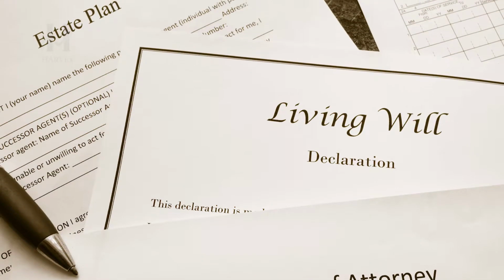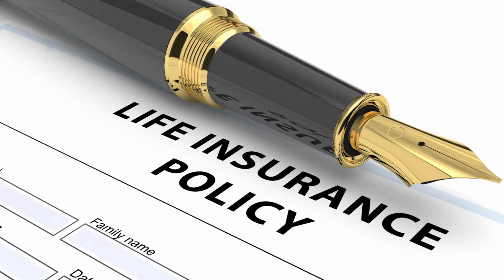Estate Planning Part Two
In Estate Planning Part 2,  Brad discusses the financial documents and guidelines that are important to helping your loved ones know your wishes, including creating a last will and testament, trust documents, and financial power of attorney.

To learn more about important documents relating to healthcare estate planning, please see the first video in this series: "Estate Planning - Part I."